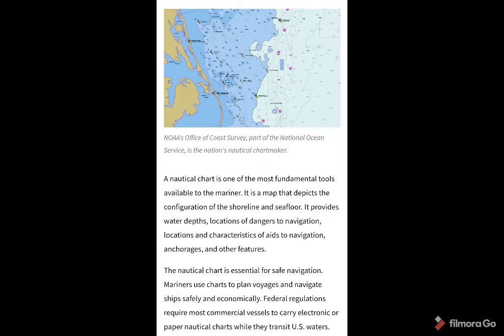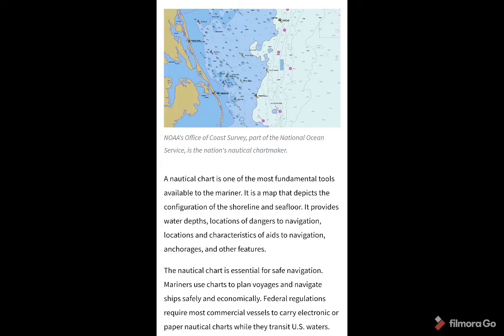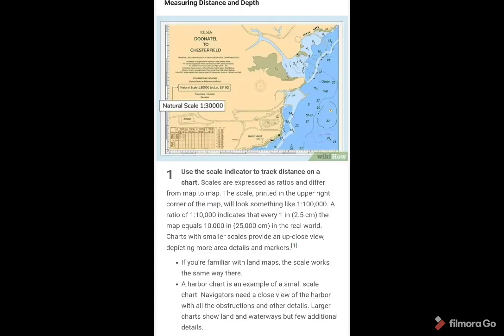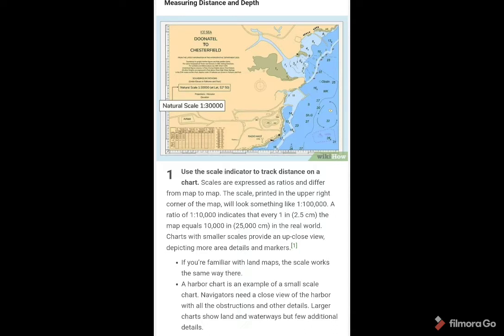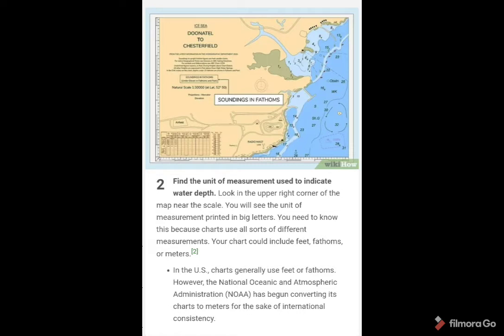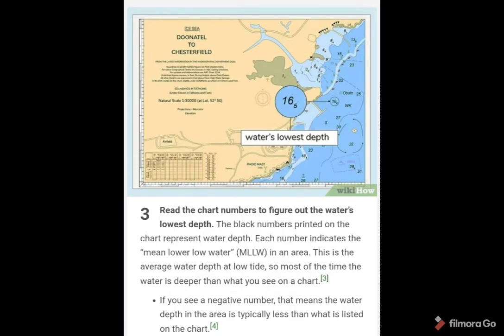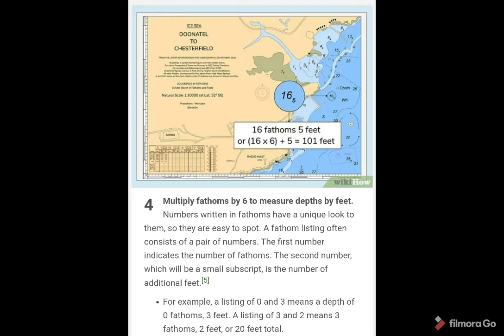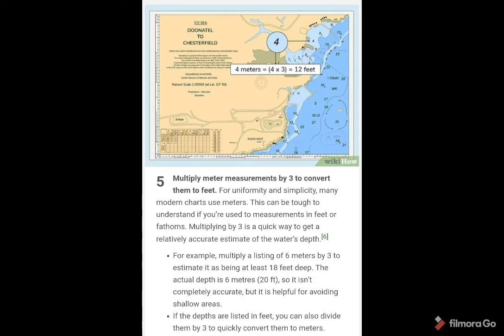How to read a nautical chart